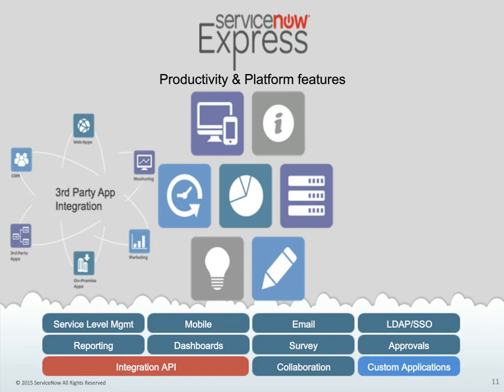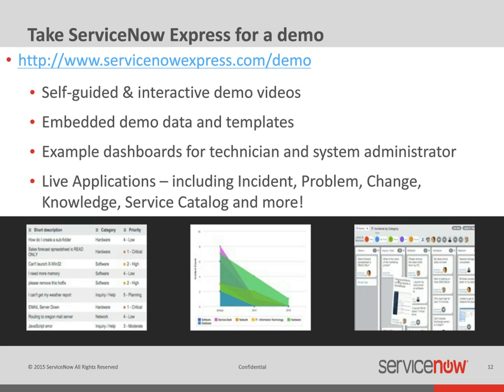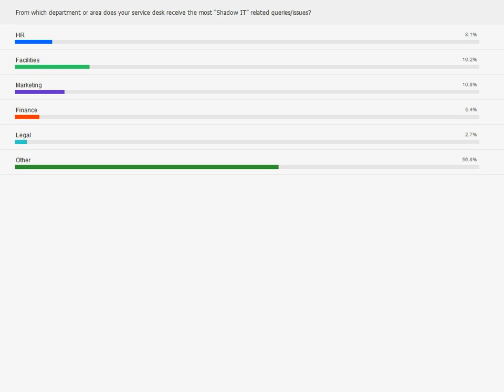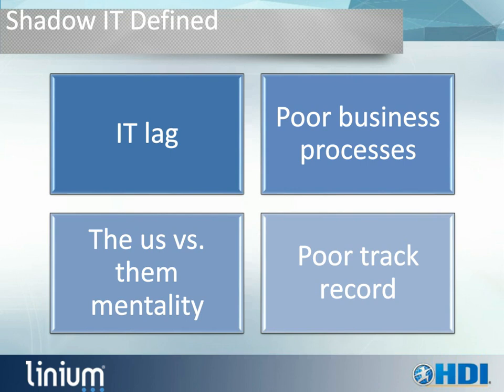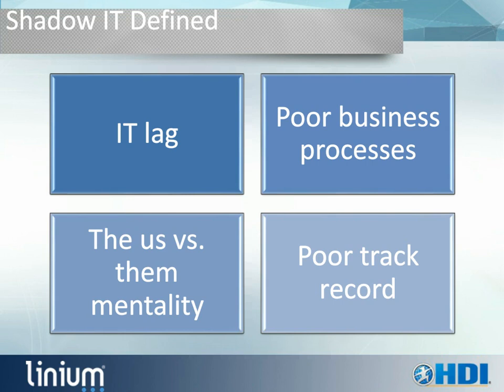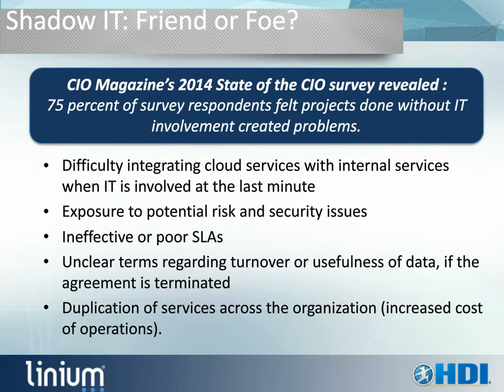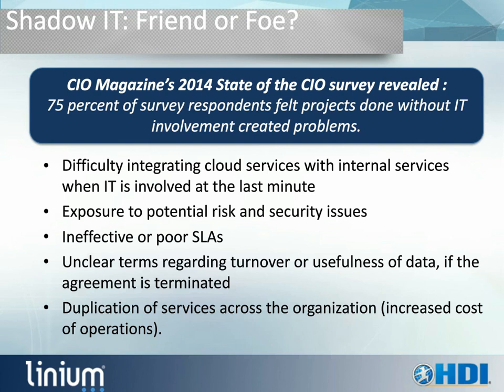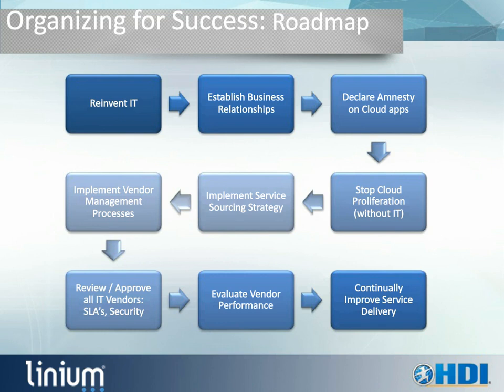Shining a Light on Shadow IT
Learn about:
- Cultural forces that have led to shadow IT
- Risk factors associated with ignoring shadow IT
- Opportunities for IT to serve in an advisory role
- How to strike a balance between reaping the benefits and avoiding the risks